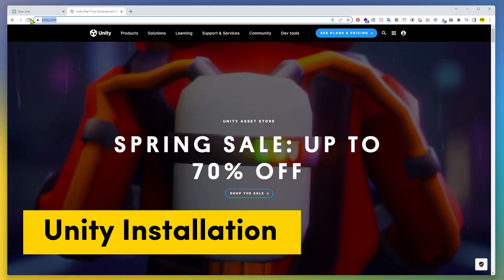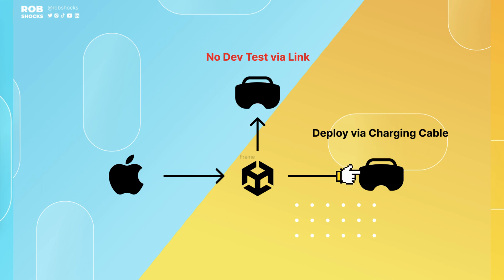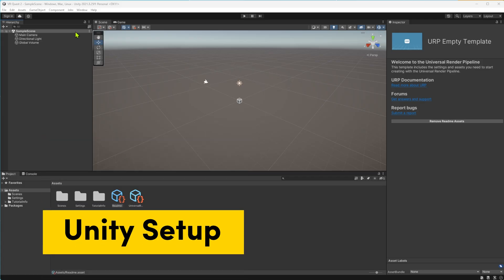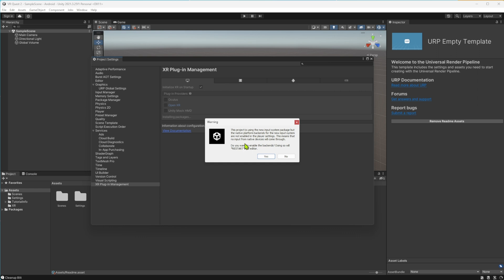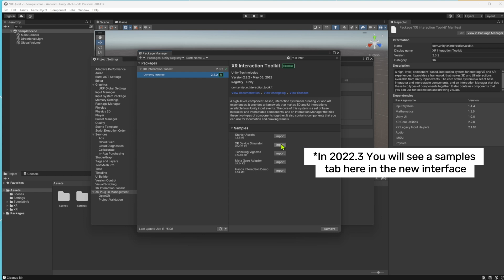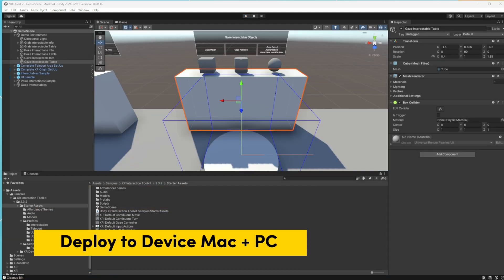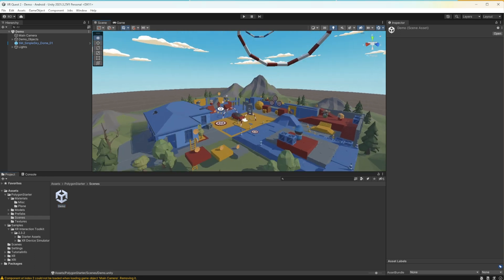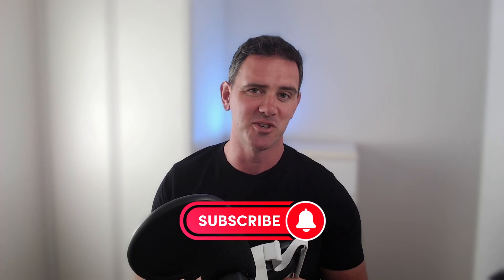Unity VR XR Development Meta Quest 2023, Getting Started PC & Mac, Open XR, XR Toolkit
Hey all, I hope you enjoy this short 2023 update tutorial on how to get started in VR XR development for the Meta Quest using Unity and a Windows based or Apple Mac machine. All the most up to date best practice packages UNITY, OPENXR, XR TOOLKIT

This is suited to a Unity VR beginner interested in VR XR game development for the Oculus Meta Quest or training and simulation designers.

Oculus Meta Quest and Unity VR development frameworks are moving fast so I wanted to create an up to date tutorial for mid 2023 which used the Unity XR Interaction Toolkit supported by Meta.

All the software used in the tutorial is free and I've condensed the steps so you can get up and running quickly to get your first sense of accomplishment in VR XR development for the Oculus Quest.

If you are on a PC I recommend using the Oculus Quest Link for faster development

If you are on a Mac I show you how to deploy directly to the Quest using Unity.

//Breakdown
00:00 Intro
00:43 Unity Installation
01:14 Unity Hub
02:21 Testing & Deploying Mac & PC
03:16 Oculus App for Windows
03:43 Compatible Cable
04:11 Enable Link
04:20 Dev Account
05:34 Mobile Dev Setup
05:45 Unity Setup
06:29 XR Plugin Management
08:00 2D screen deploy fix
08:51 XR Interaction Toolkit
10:24 Scene Nav
10:58 Test in Headset
11:47 Mac Deploy to Quest
13:44 Extend your scene
16:30 Like and Subscribe :)